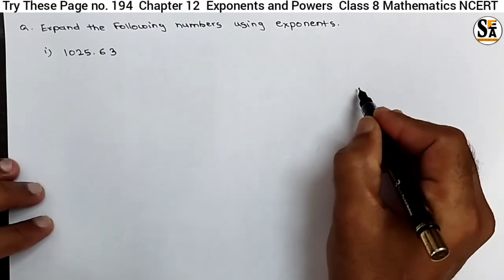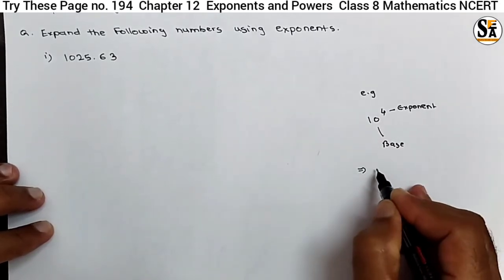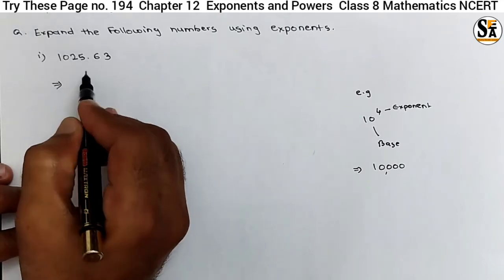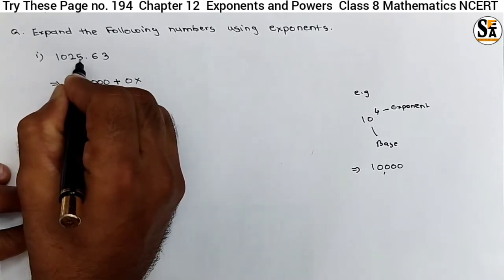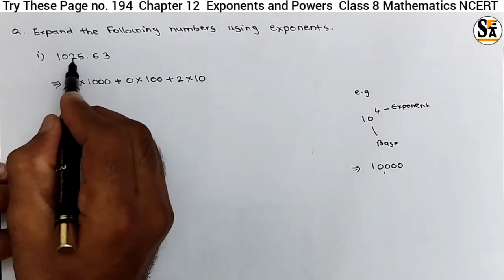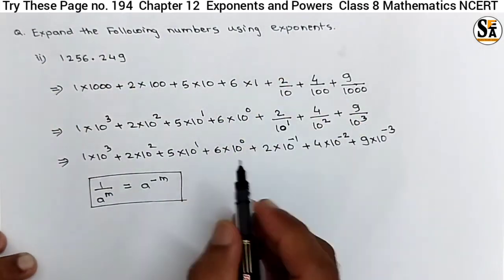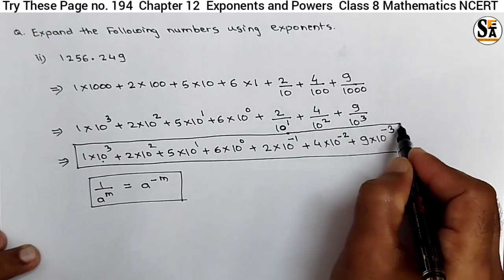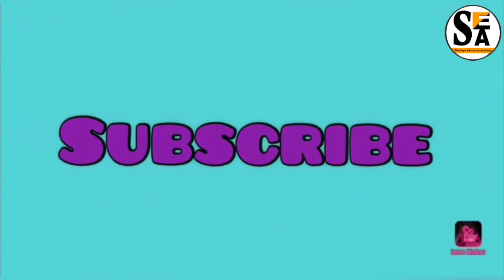Try These Page no. 194 part 2 | Exponents and powers | chapter 12 | class 8 | Maths| NCERT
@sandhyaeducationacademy